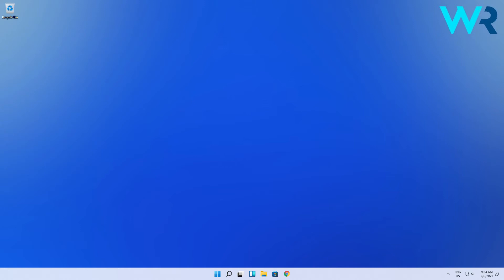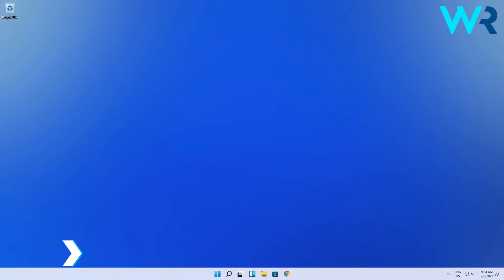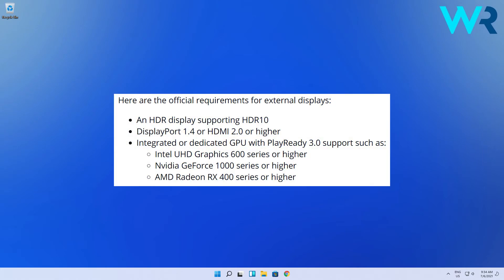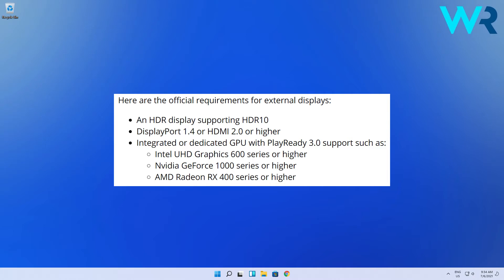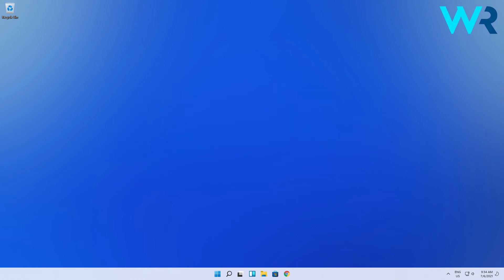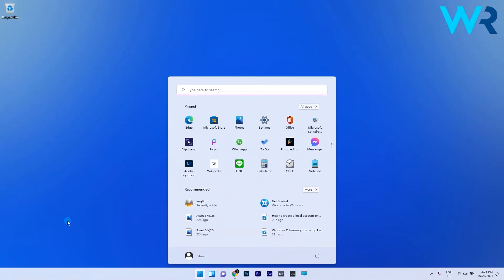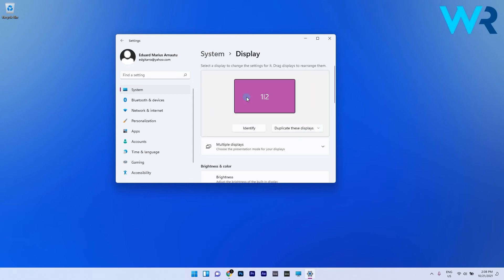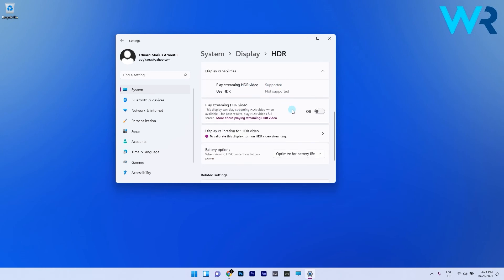How to turn on Auto HDR in Windows 11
| ⚙️Try Fortect to fix and optimize your PC like a Pro

Interested in how to turn on Auto HDR in Windows 11?
If you have HDR capability on your device, it is highly recommended to play with the HDR settings on Windows 11 because it will enhance your content in great ways!

0:00 - Intro
0:14 - How to turn on Auto HDR in Windows 11